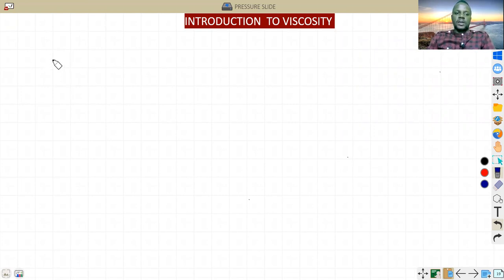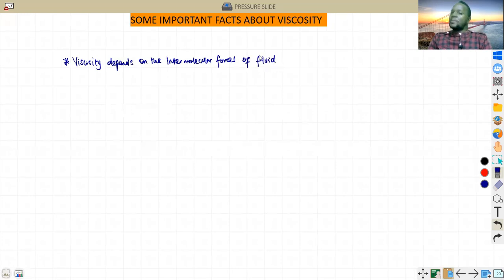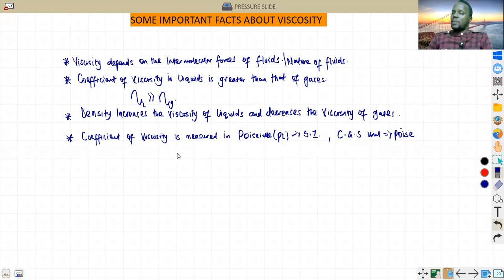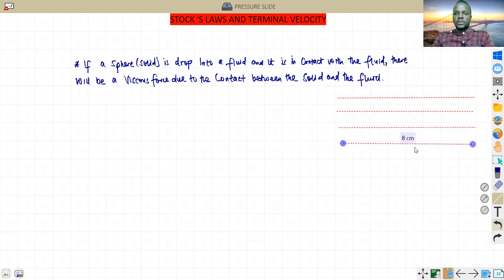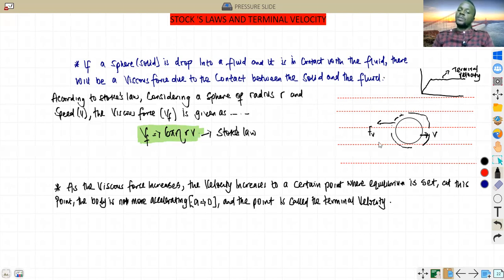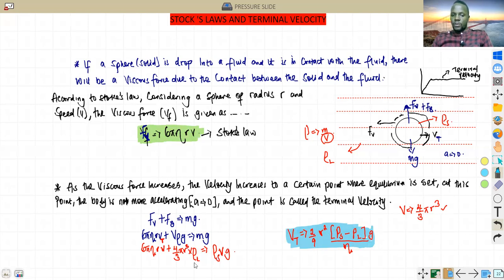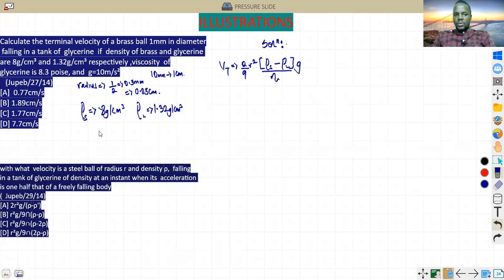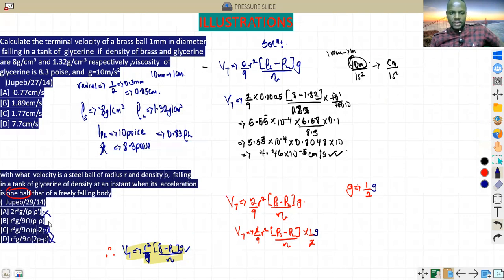Viscosity and terminal velocity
Viscosity is the resistance of a fluid (liquid or gas) to a change in shape or movement of neighbouring portions relative to one another.Watch this video to the end to  understand the following concepts covered
1.introduction
2.important facts about viscosity
3.factors affecting viscosity
4.stokes law and terminal velocity
5.poiseuille equation
6.illustrations